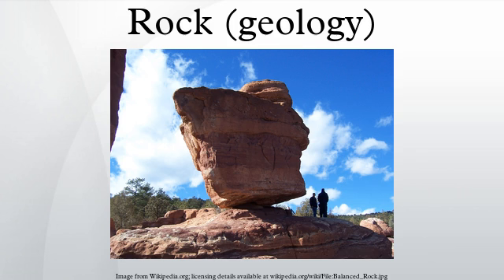Rock (geology)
In geology, a rock is a naturally occurring solid aggregate of one or more minerals or mineraloids. For example, the common rock granite is a combination of the quartz, feldspar and biotite minerals. The Earth's outer solid layer, the lithosphere, is made of rock.
Rocks have been used by mankind throughout history. From the Stone Age rocks have been used for tools. The minerals and metals found in rocks have been essential to human civilization.